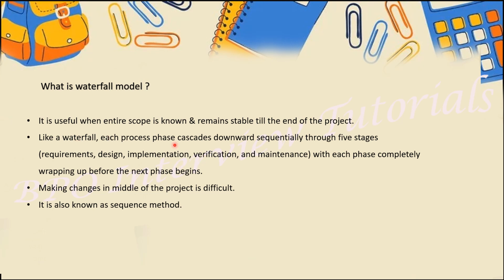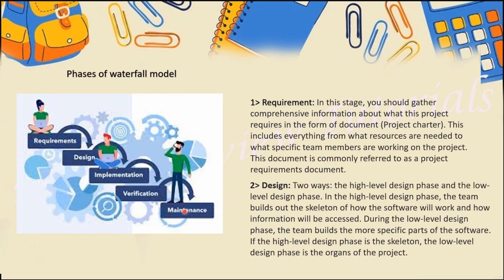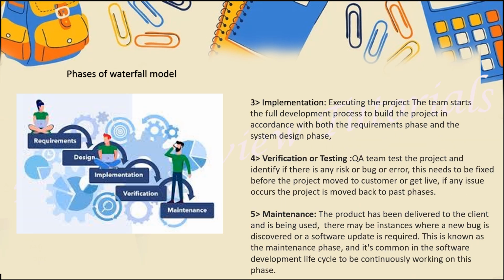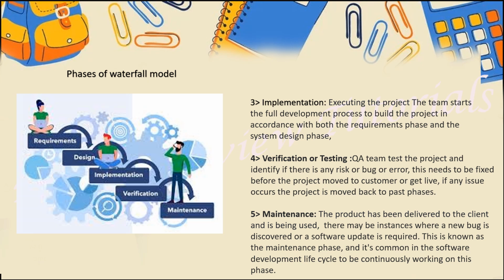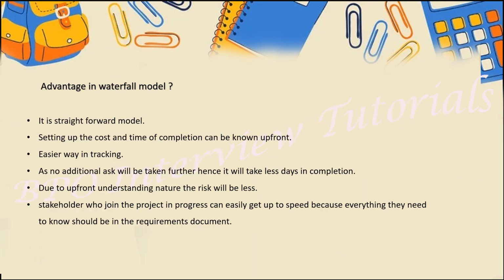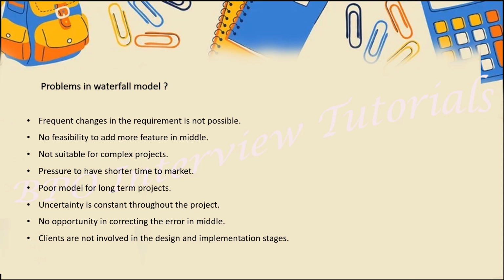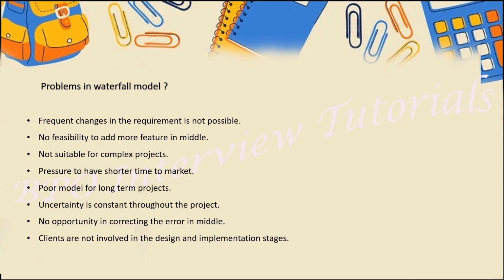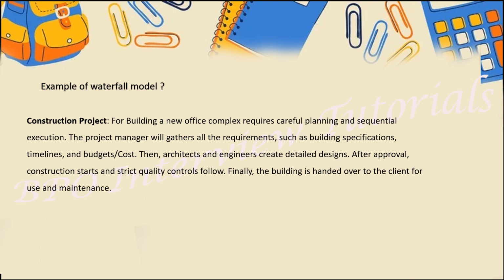Waterfall model in project management